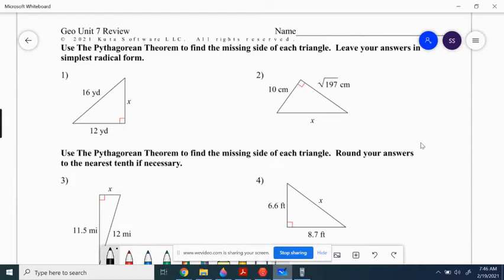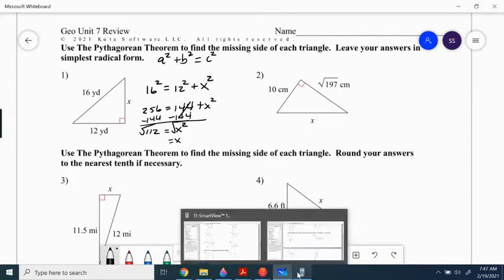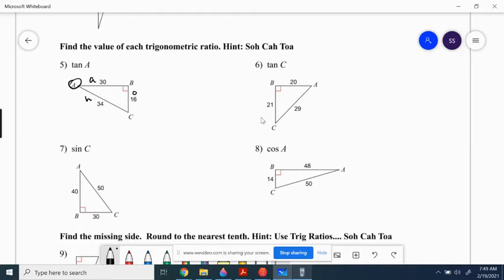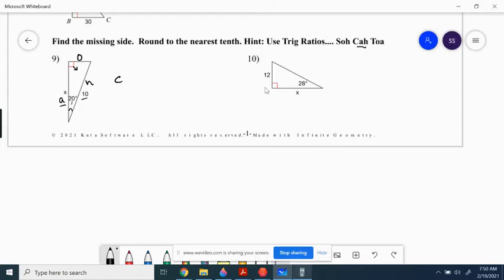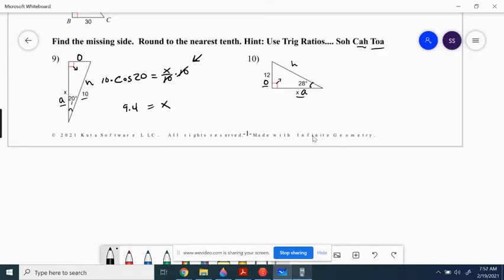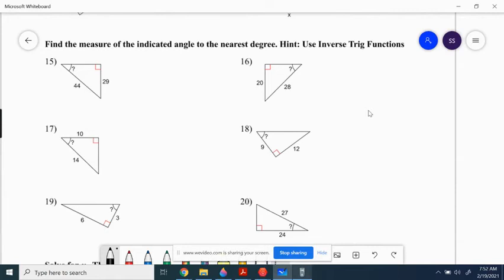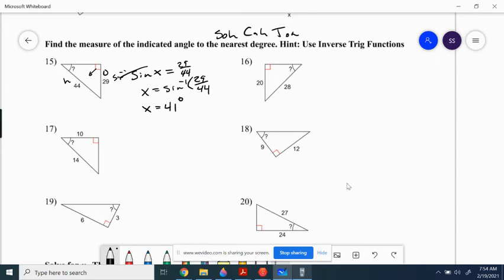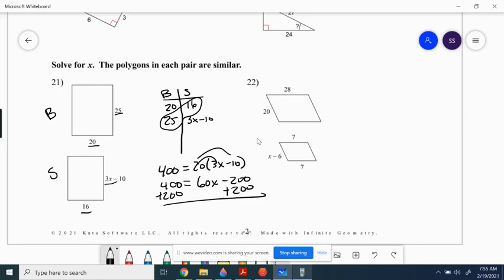Geo Unit 7 Review